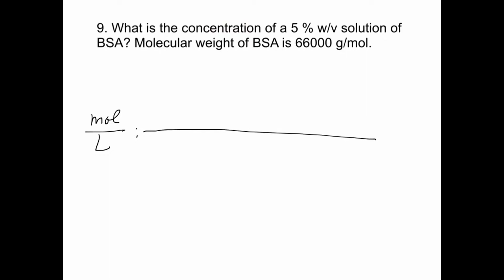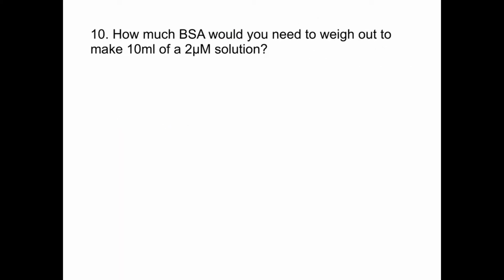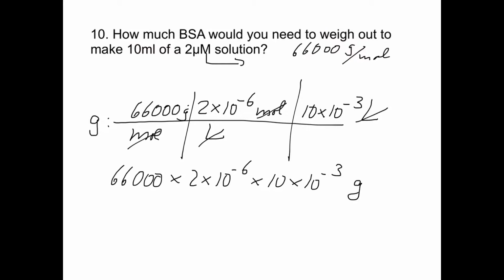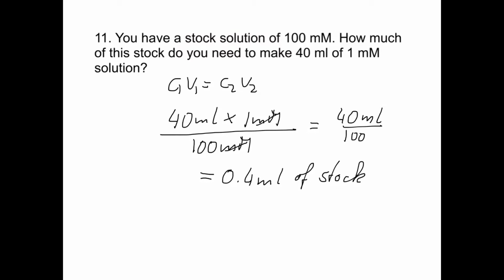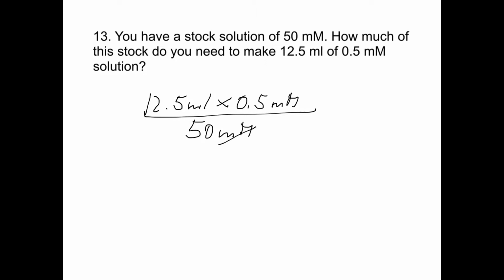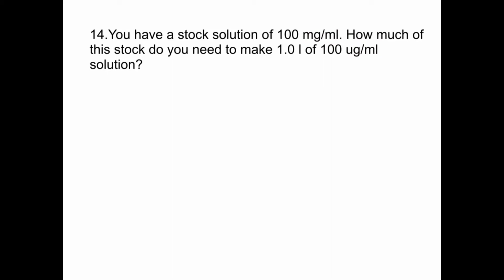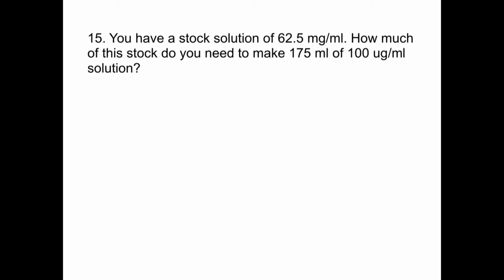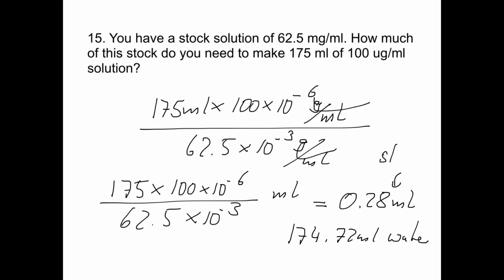Model answers for 'making solutions' part 2